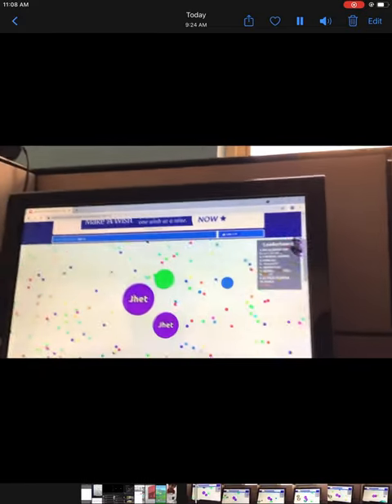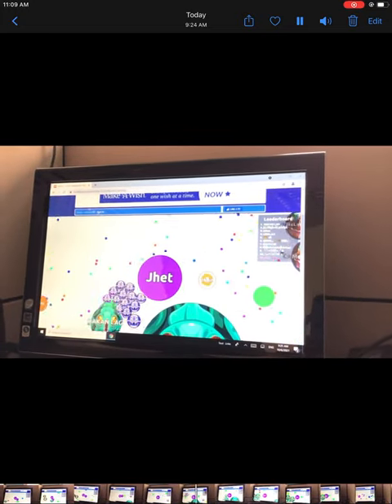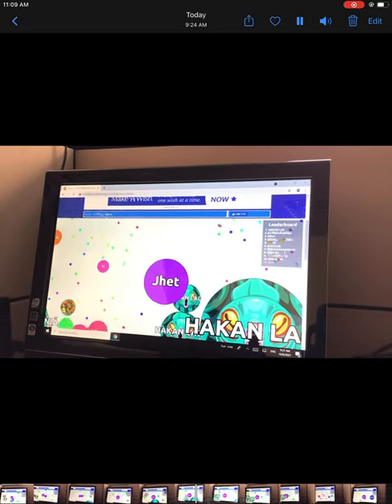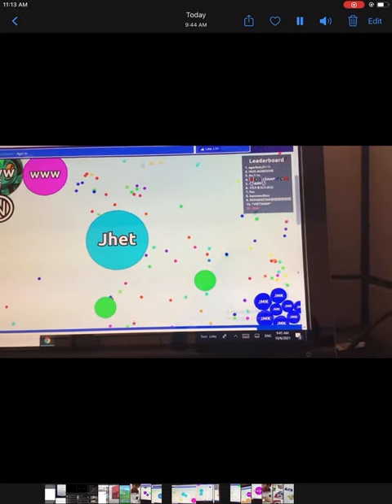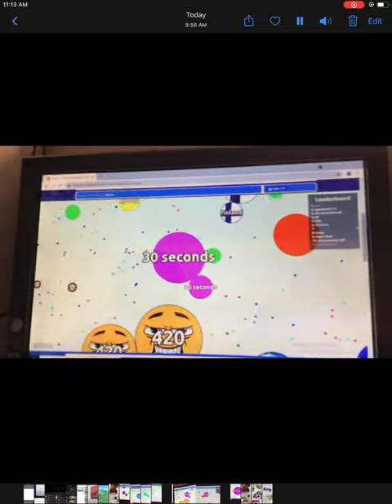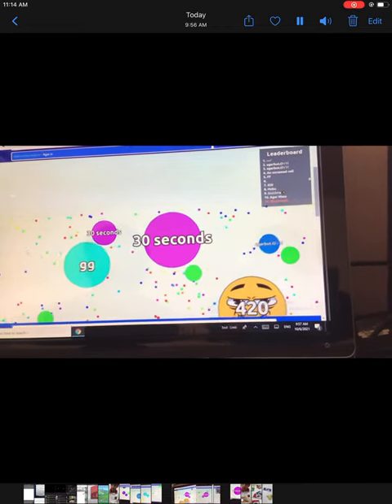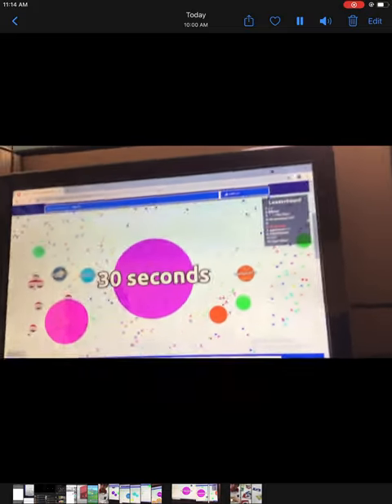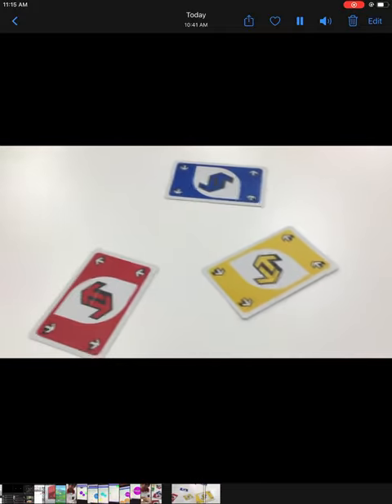7 October 2021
This includes videos of me playing agar.Ii